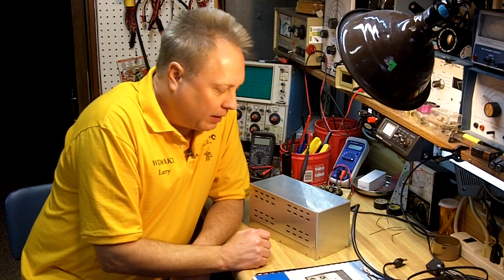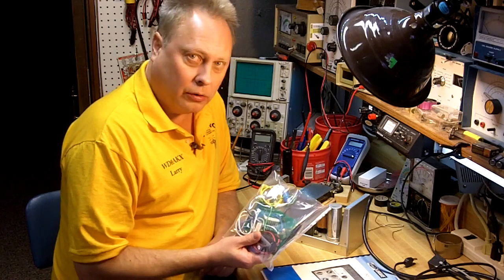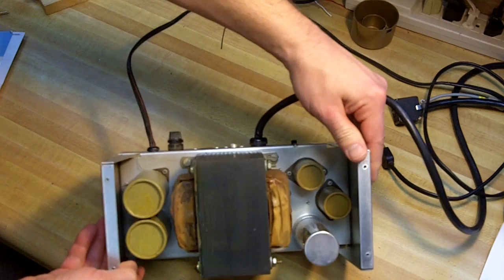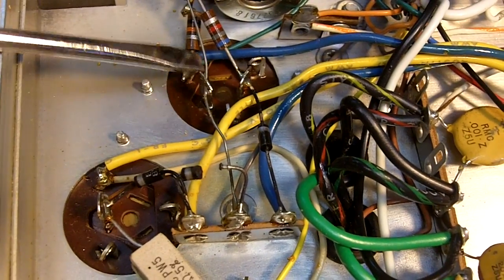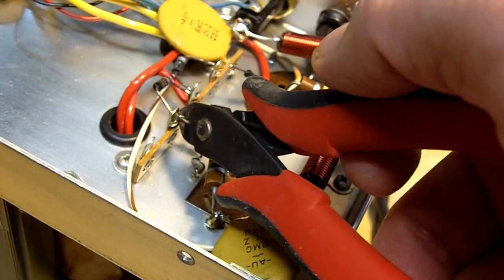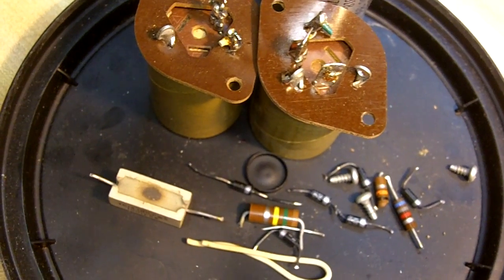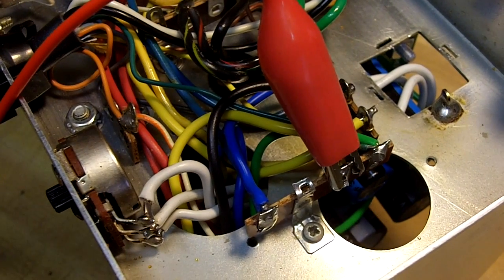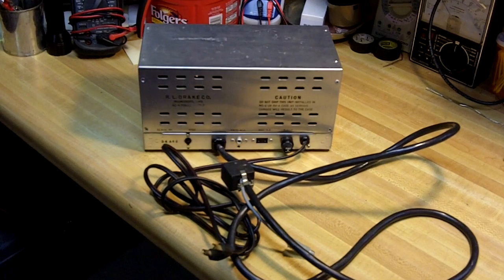Drake AC-4 Power Supply Rebuild For My TR-4Cw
I developed a problem with my Drake AC-4 power supply after 37 years of use. Not bad I would say, but it was time to replace the capacitors and restore to new condition.  Here are the links that I used to find the information and parts I needed for this project.